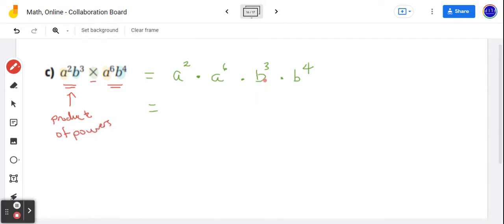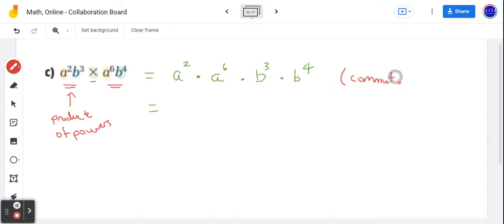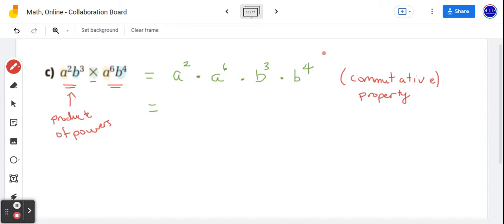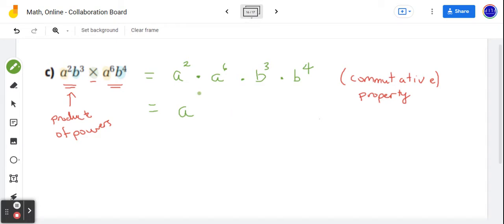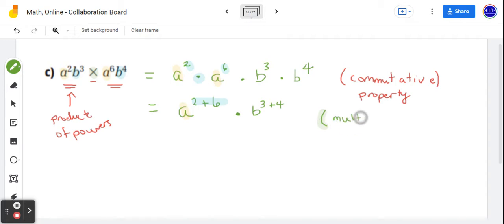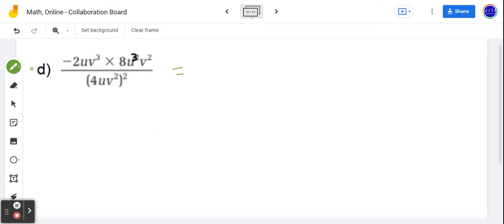Simplifying Expressions with Powers of the Same Base - Part 3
In this video, students are shown how to apply the multiplication rule and commutative properties to simplifying an expression involving the product of powers.